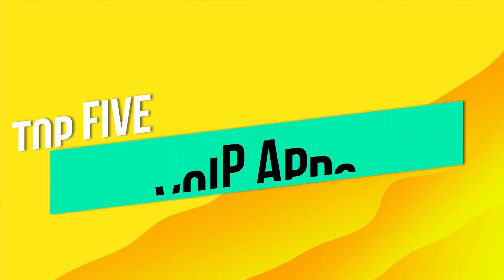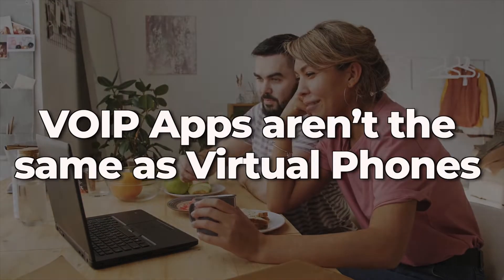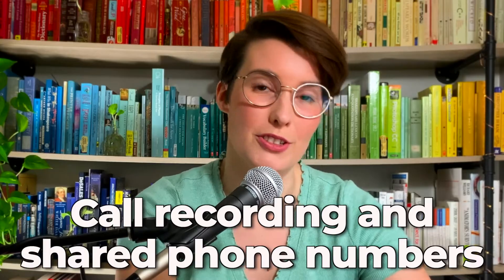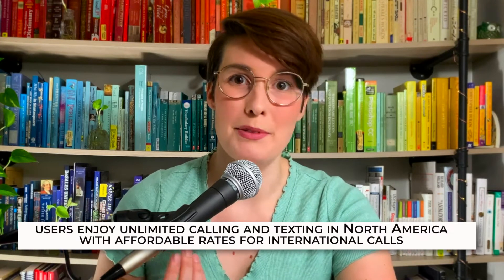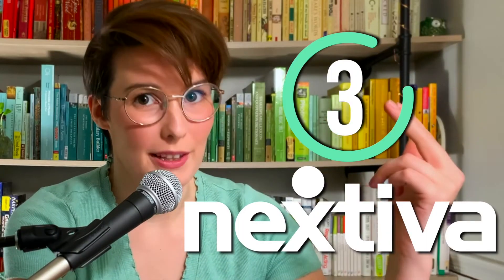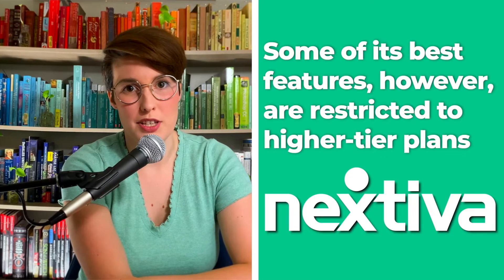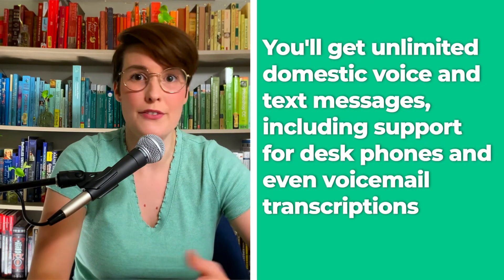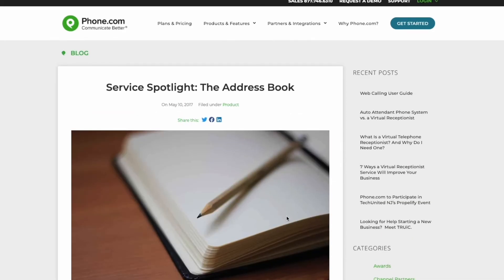5 Best VOIP Apps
Today we're talking about the top 5 VoIP Apps to help you run your business. The answer really lies in what your needs are as a business. We will be covering 5 different services to figure out what best suits your needs.

0:00 5 Best VOIP Apps (in 2023)
0:04 What are you business's needs?
0:41 Grasshopper
1:14 Affiliate disclosure
1:28 RingCentral
2:04 Nextiva
2:43 Google Voice
3:11 Phone.com
3:38 Grasshopper Review